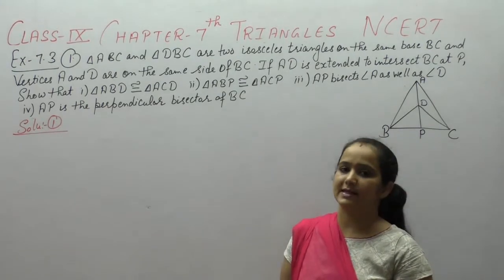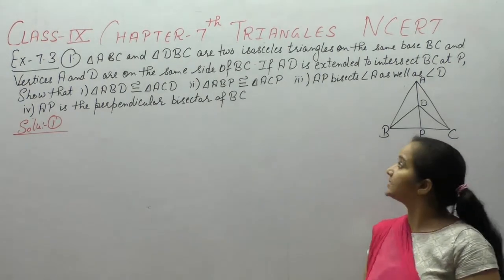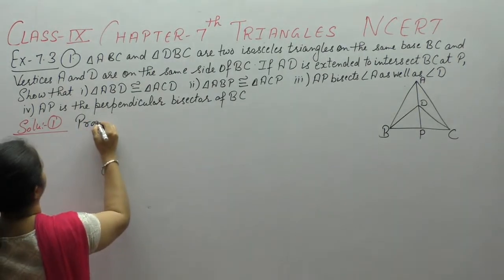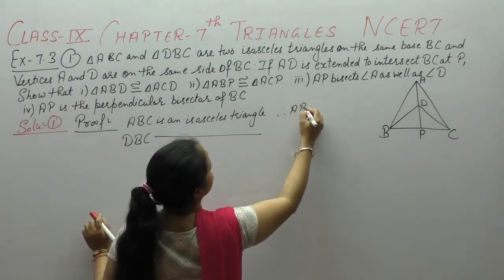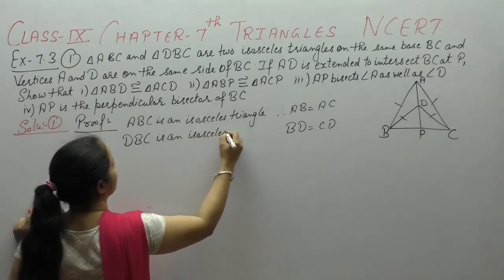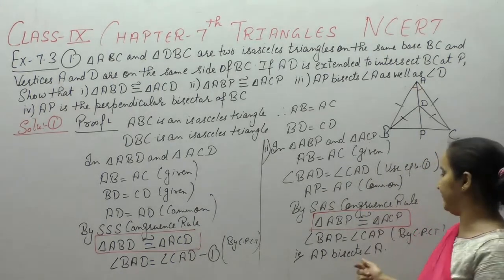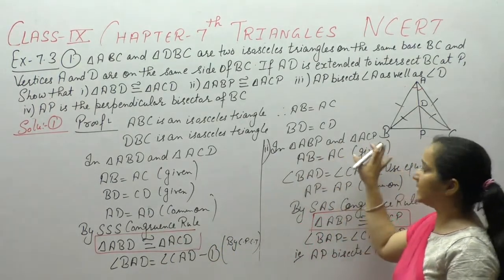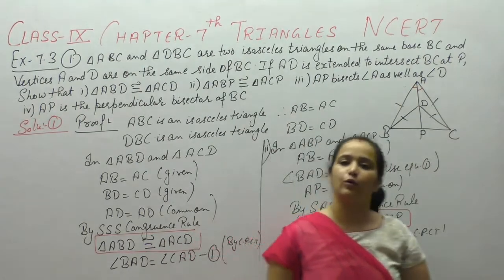Ncert Class 9 Maths Chapter-7 Triangles (Video- 17 ) Ex-7.3 Q- 1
This Video Contains Questions Related To Chapter-7  Triangles Of Ncert. It Contains Solution Of Question -   1 Of Ex-7.3